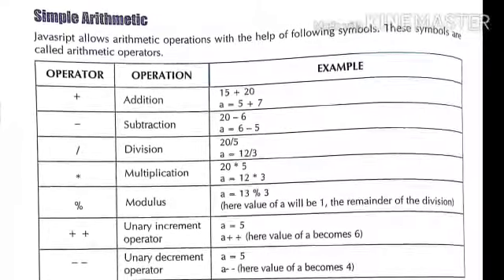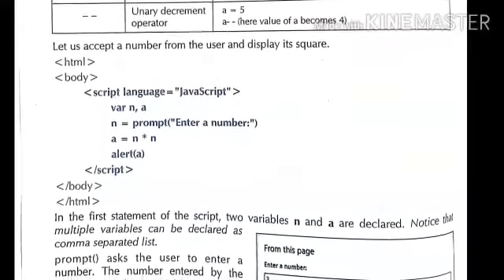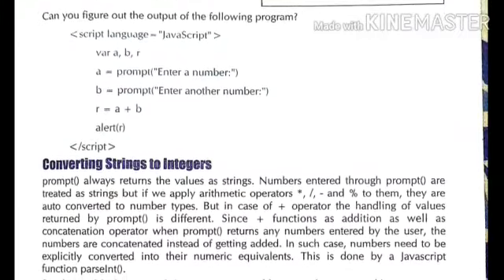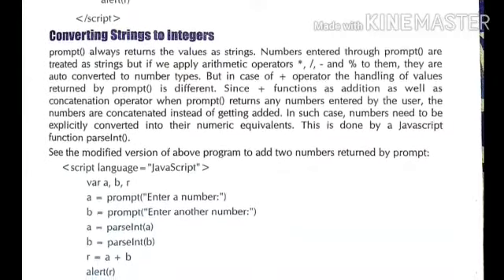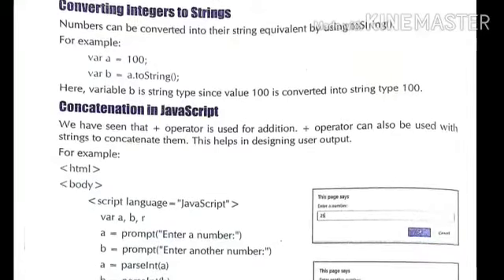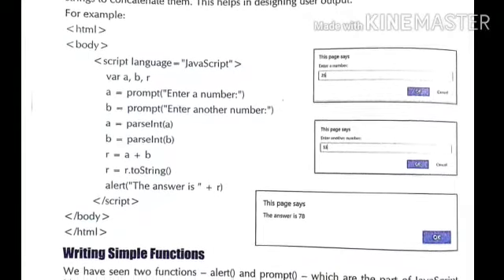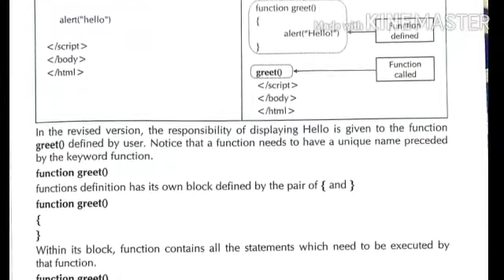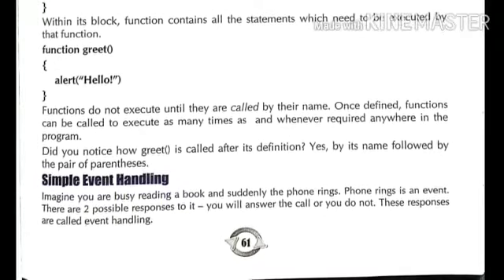Class-8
Computer Ch-5